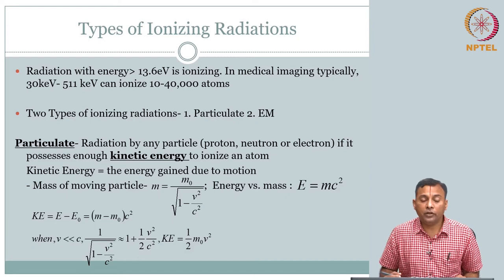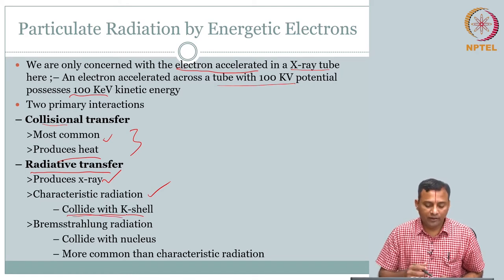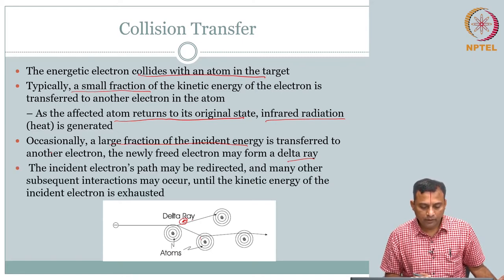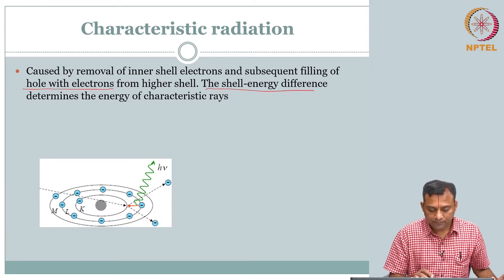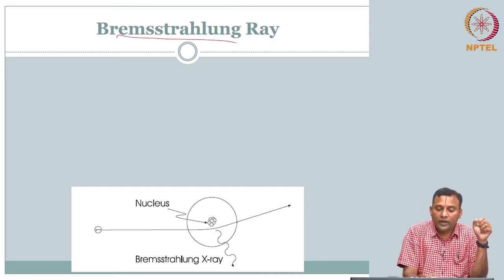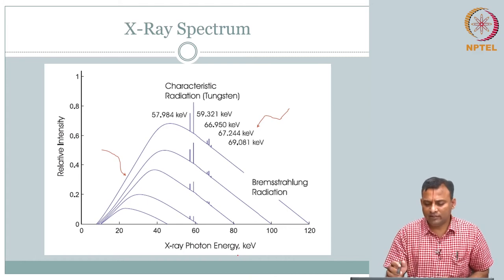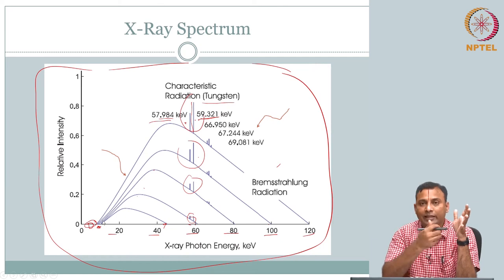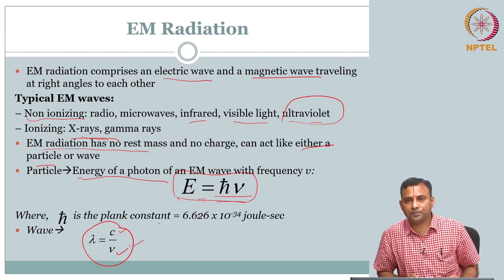Types of Ionizing Radiations